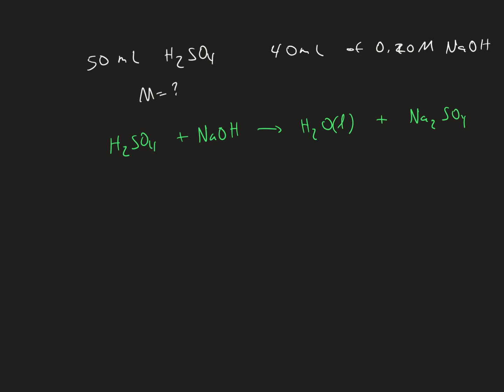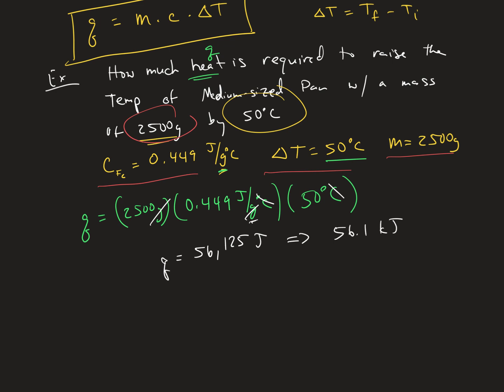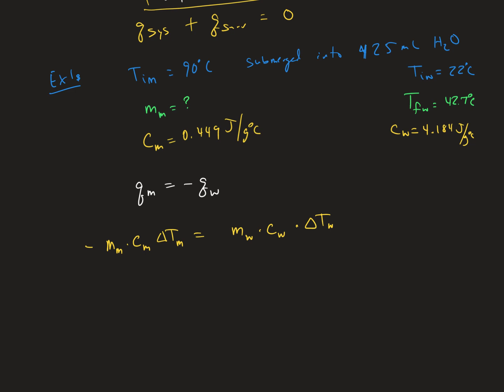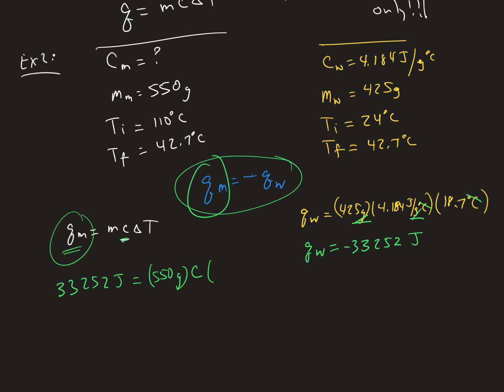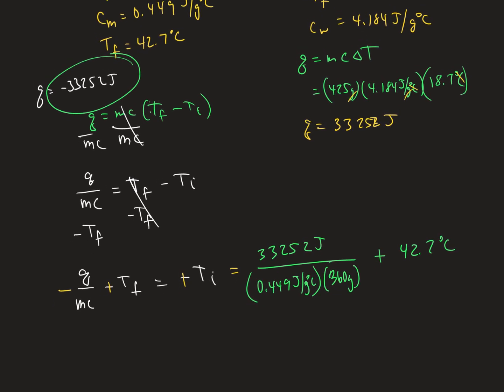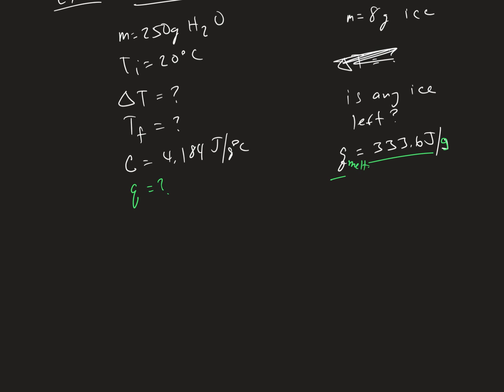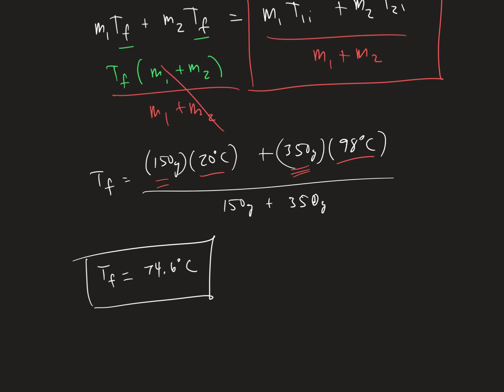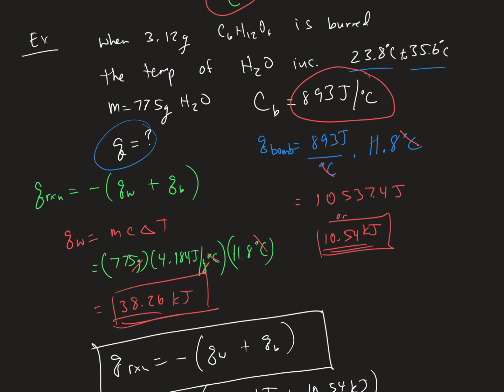8.20 - Calorimetry - CHEM 1210